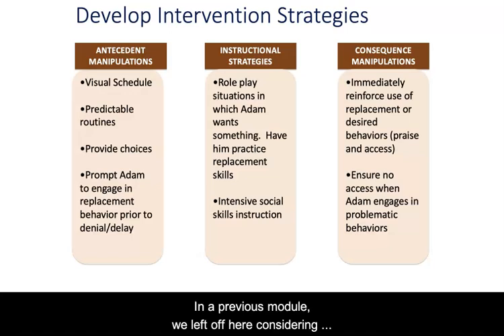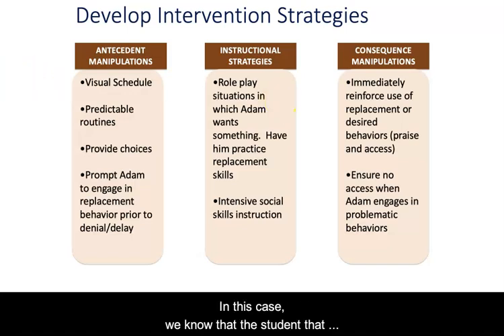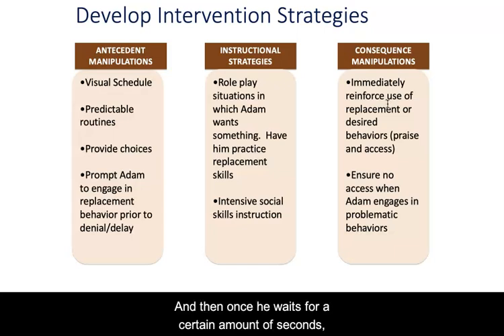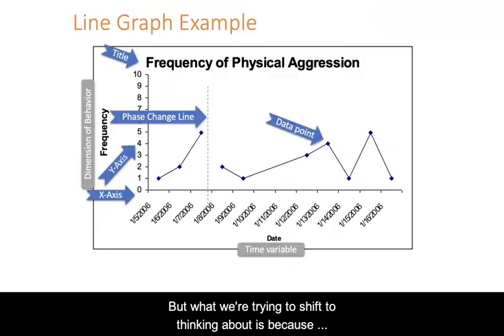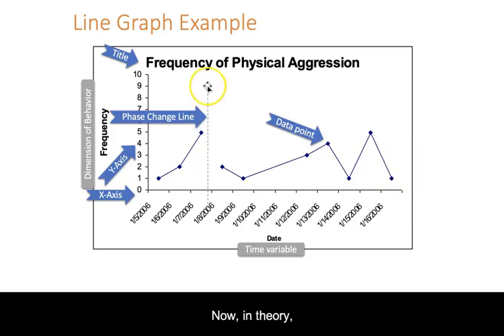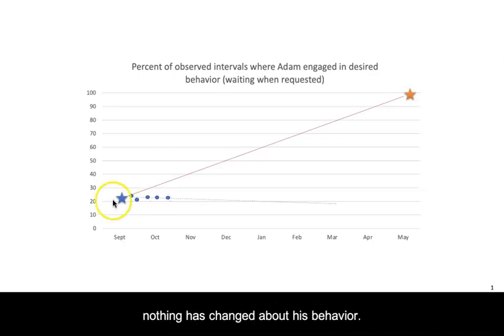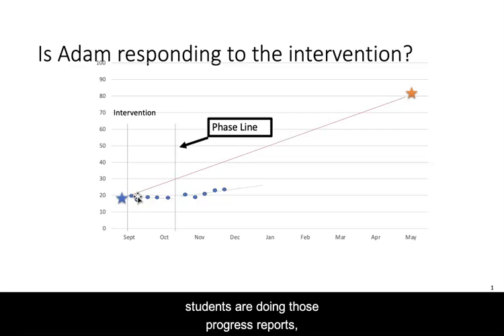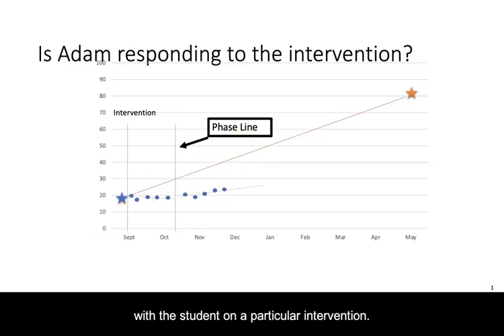SPD: 656 Module 6 - Using Data and Progress Monitoring